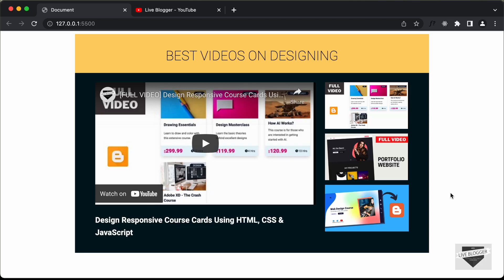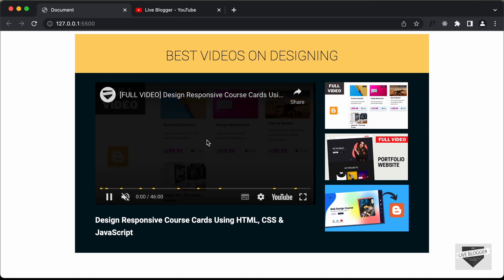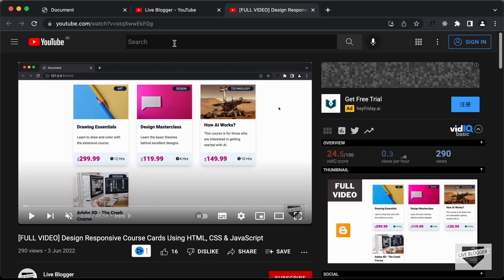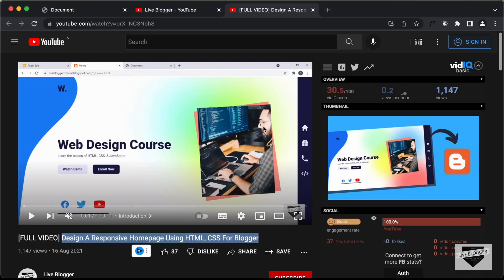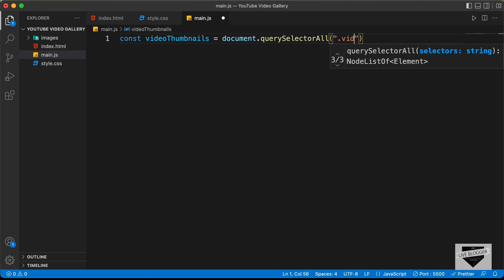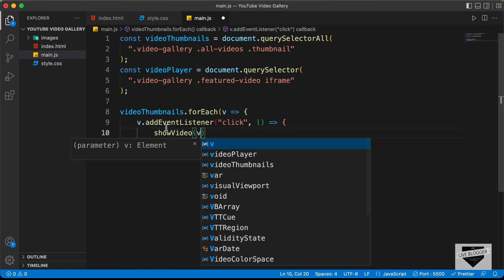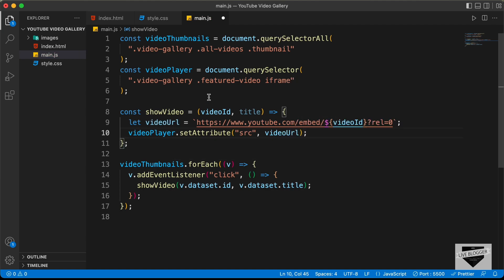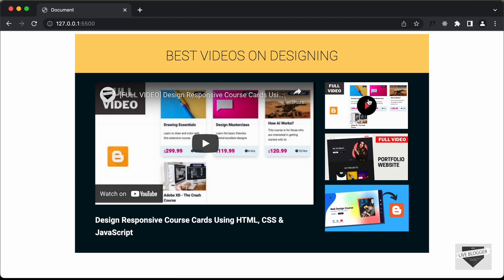How To Design A YouTube Video Gallery Using HTML, CSS & JS (Part 2)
Hi guys, in this tutorial series we are creating a YouTube video player using HTML, CSS and JavaScript. In this video, we will add the functionality using JavaScript.